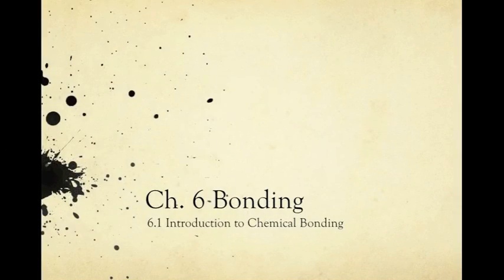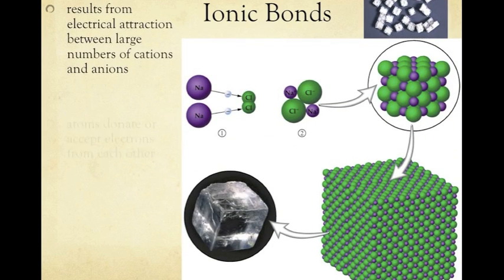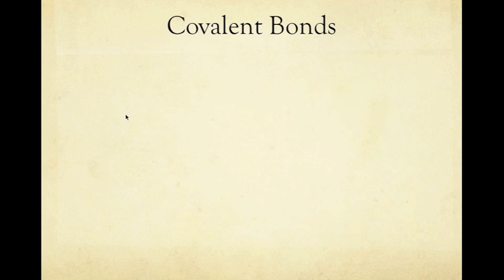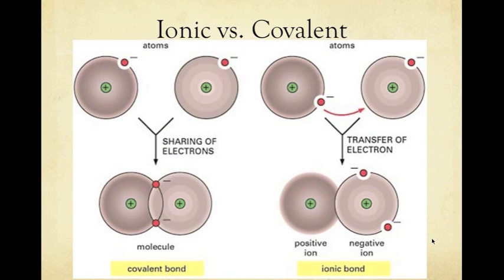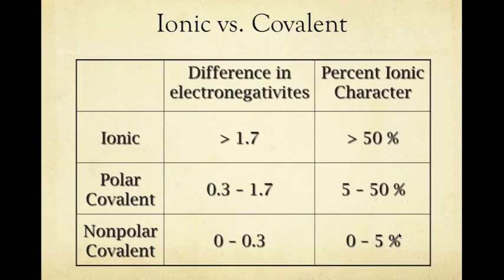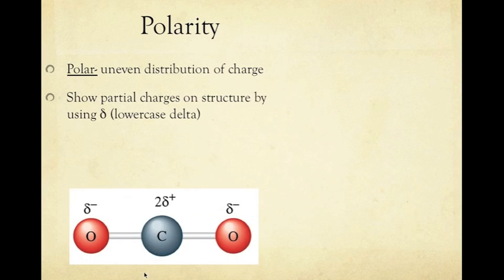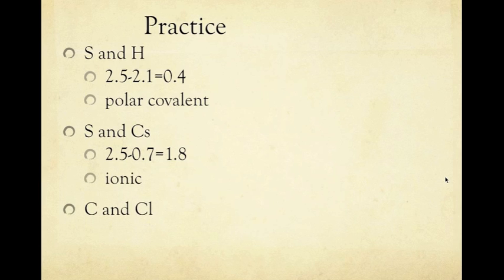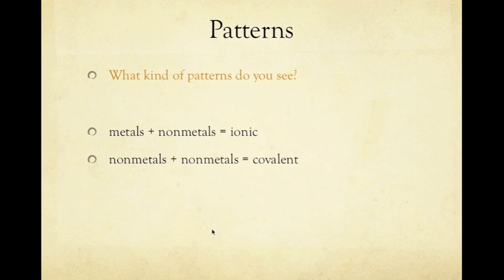6.1 Power Point Notes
This is a video going over high school Chemistry notes. Specifically it explains Chapter 6 from the Holt Modern Chemistry book. It explains an introduction to chemical bonding, ionic bonding, covalent bonding.